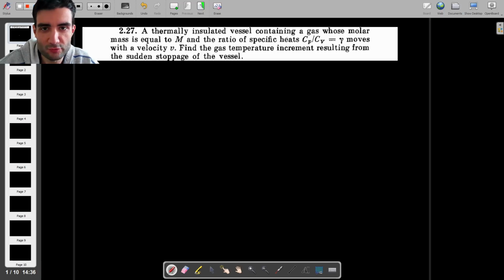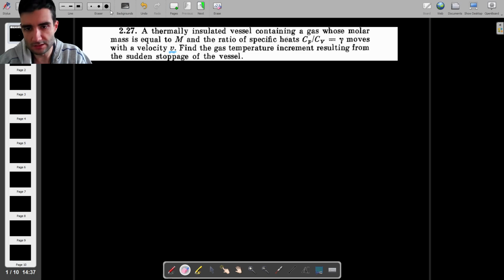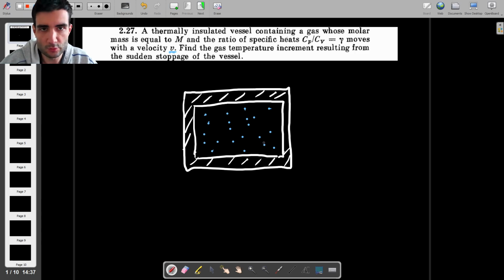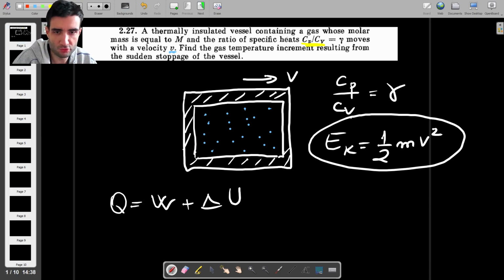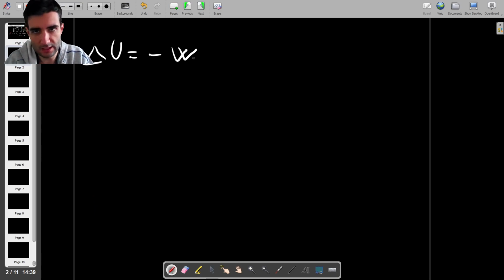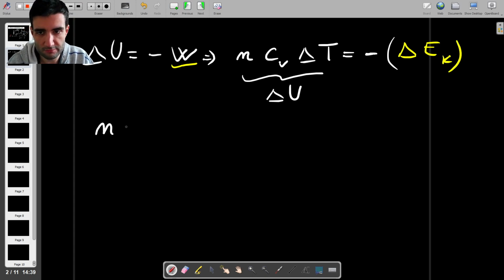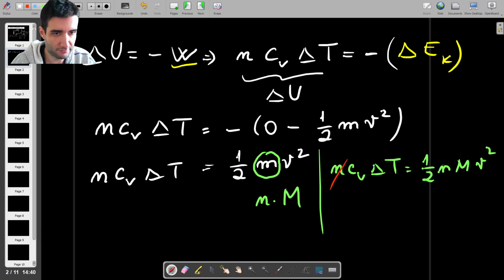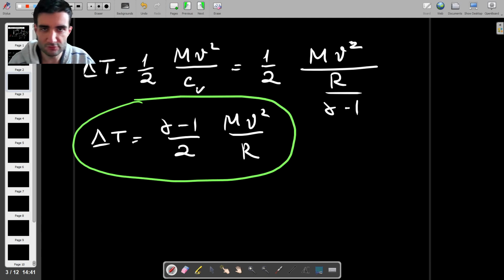Converting kinetic energy into internal energy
Here is a problem which deals with a moving container which is moving, and once it comes to rest, the loss in kinetic energy results in an increase in the gas' temperature.